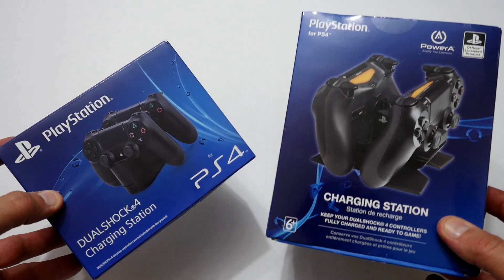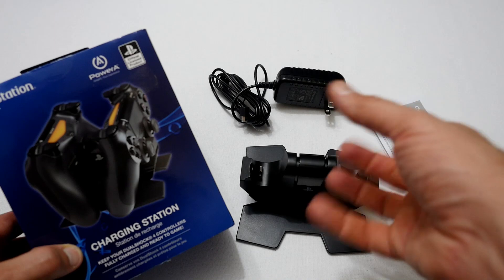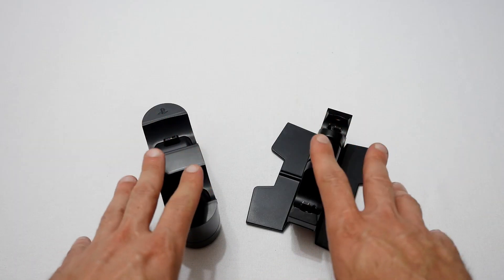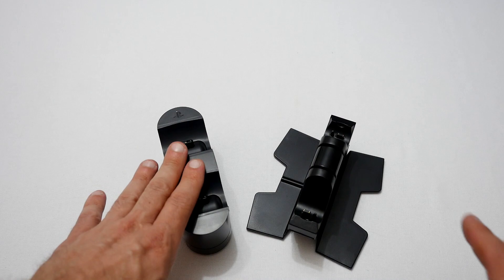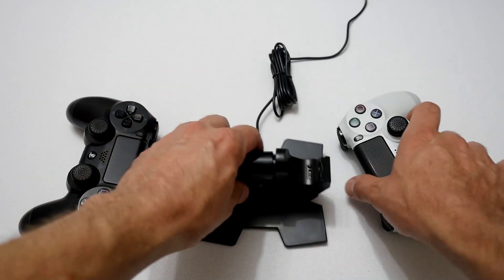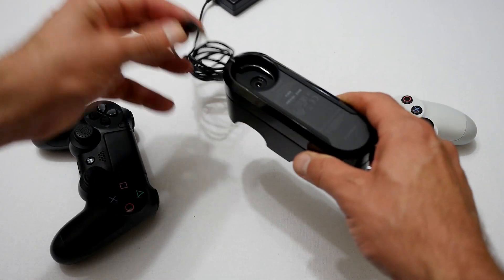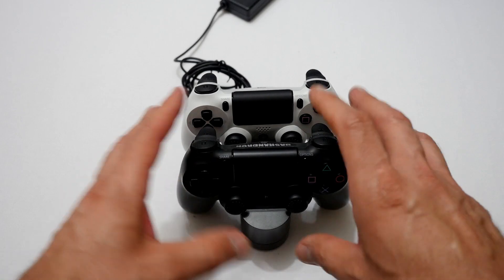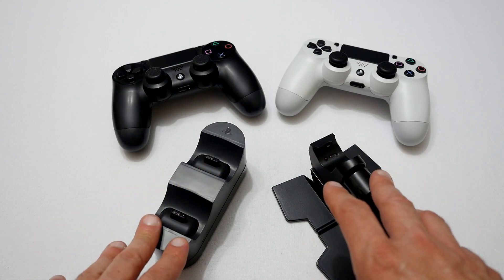Two Dualshock 4 Charging Stations - My Review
Hello youtubers this is my review on two different Dualshock 4 Charging Stations one from Sony the other from PowerA

Dashandrun Out